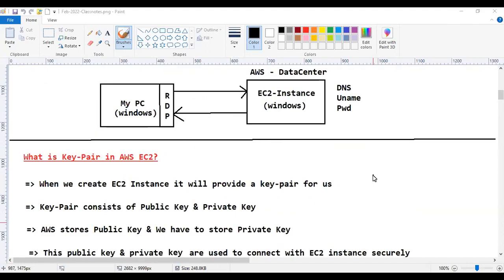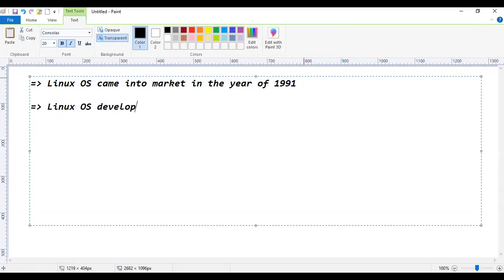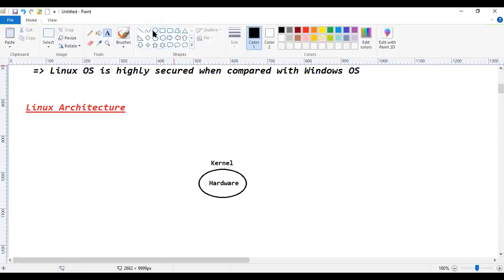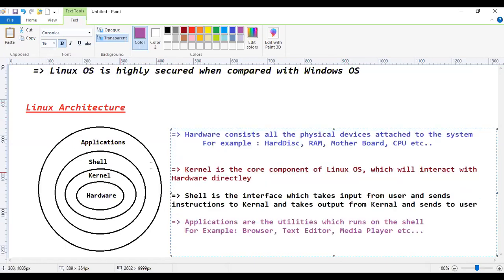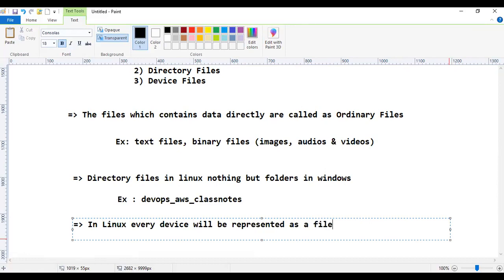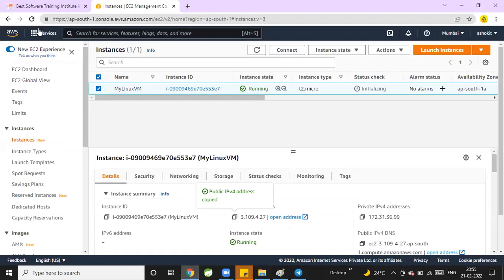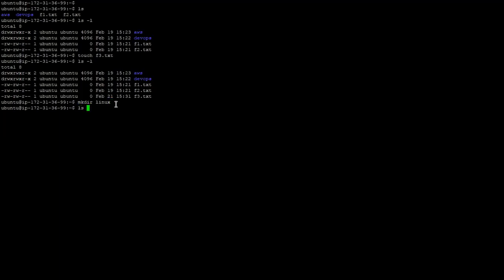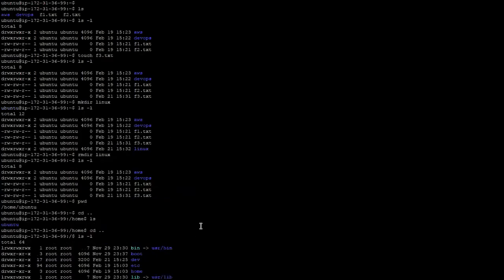AWS Session 4